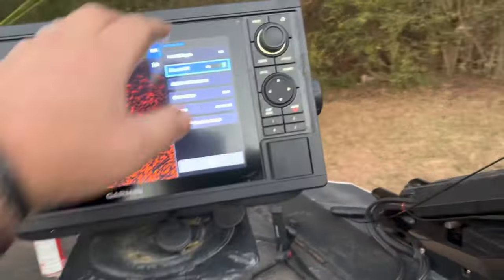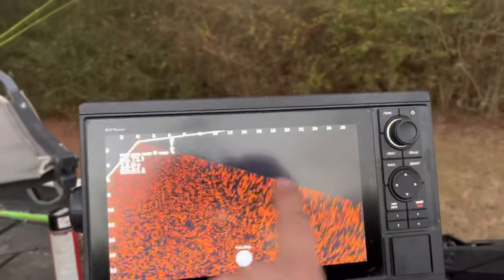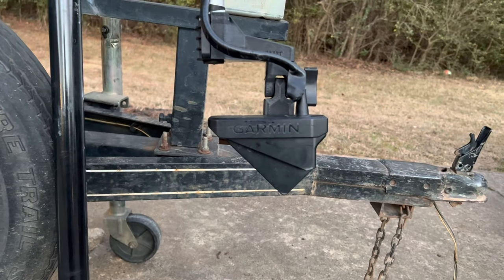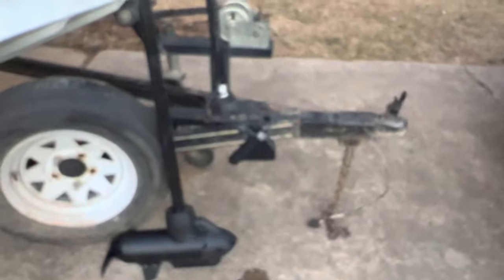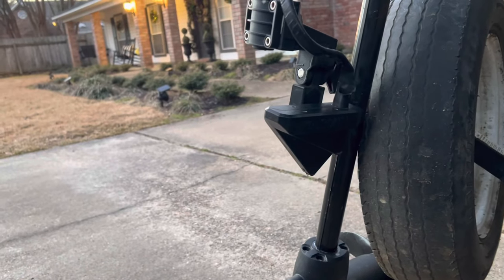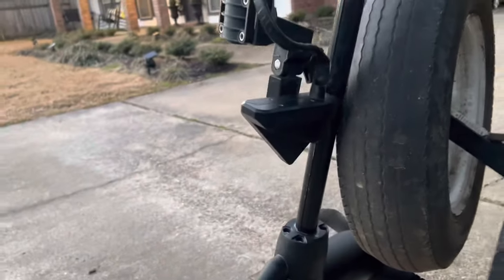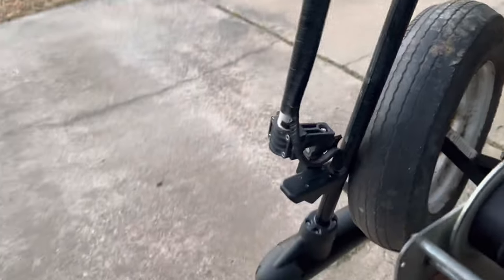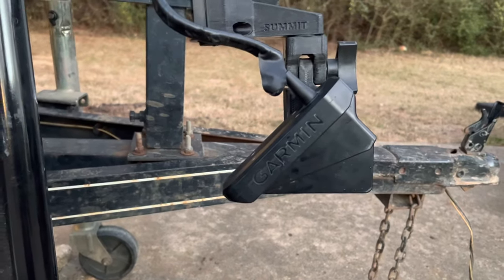Garmin Livescope: Basic Transducer Positioning For The Port and Starboard Sides (Forward Position)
How to properly position your transducer for the the Forward position on the port and Starboard side